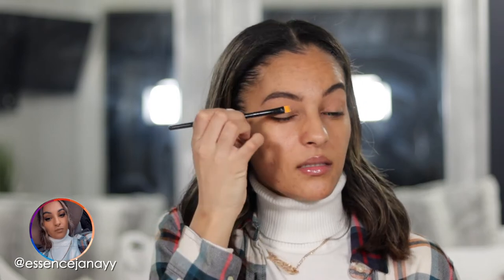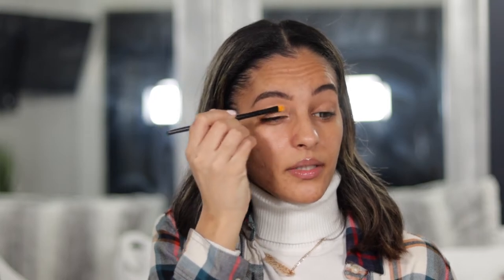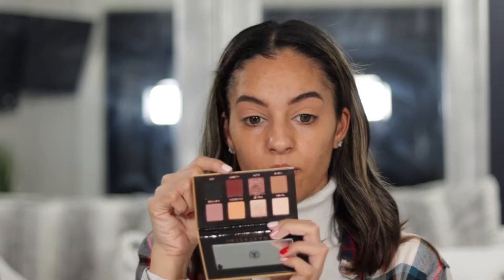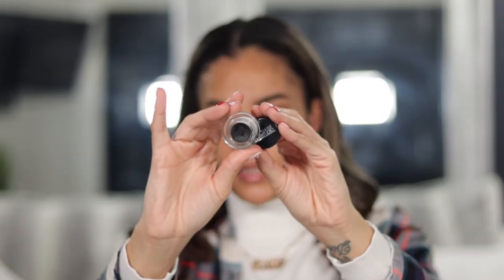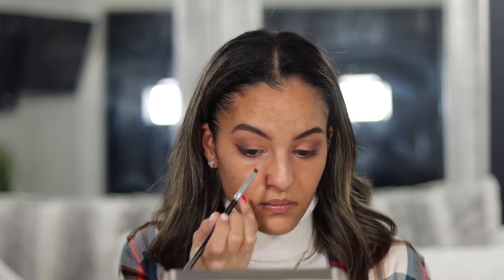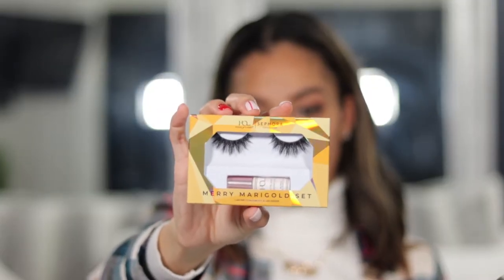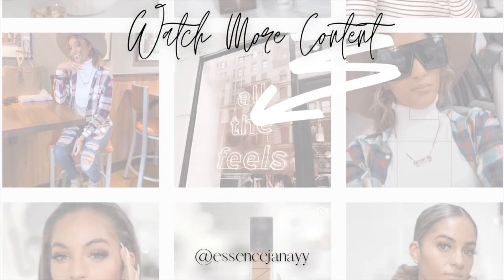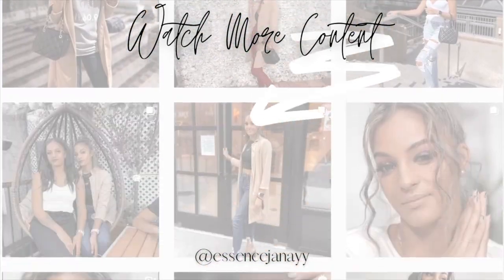CLASSIC HOLIDAY MAKEUP | Flawless Base, Winged Liner & Red Lip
0:00 Intro

EYE PRODUCTS
Nars Soft Matte concealer - biscuit
ABH soft glam  II palette
Maybelline eye studio gel liner - Blackest black
L’Oral telescopic mascara
House of lashes x Sephora collection Merry marigold lash set

PRIMERS
Smashbox love ritual primer spray

L’Oral lump glowtion - 902 light glow
Nars creamy concealer - med 3 praline

Ace beauté bronzed in paradise palette
Milani baked blush - romantic rose
Fenty beauty killawatt highlighter - afternoon snack / mo’ honey
L.A. girl perfect precision lip liner - nude
Kylie cosmetics lip kit - red velvet

SOME OF MY FAVORITE BRUSHES

Morphe M439
Morphe M513
Morphe M506/ M507
Morphe M433
RT Deluxe Crease Brush
Sephora Pro #47